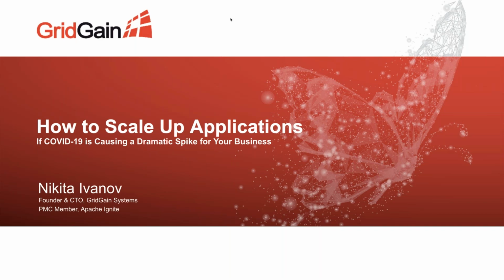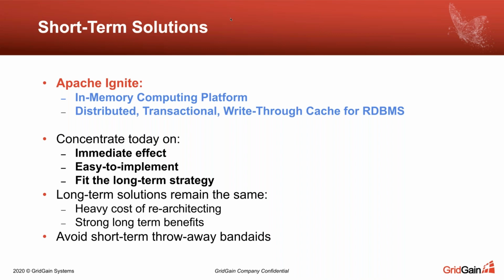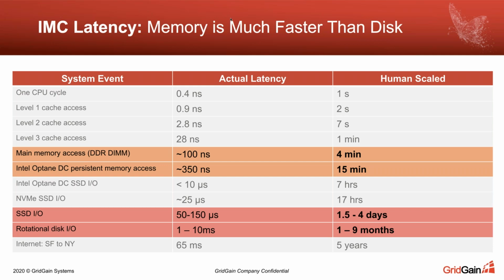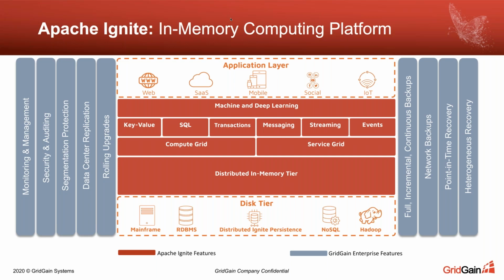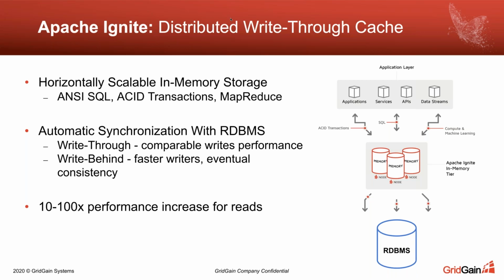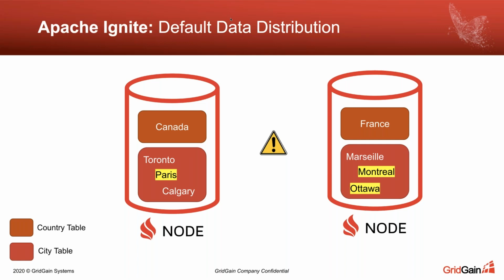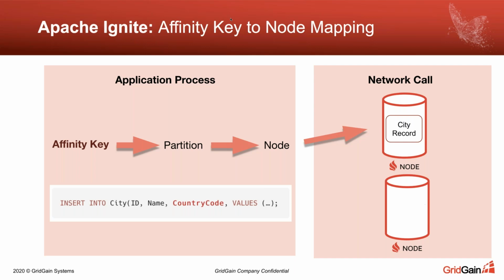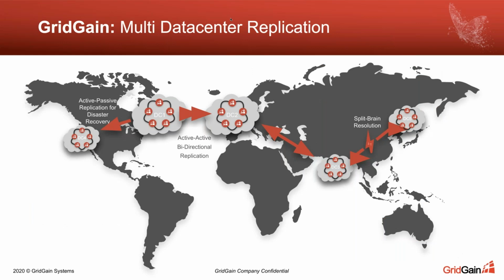How to Scale Up Your Applications if COVID 19 is Causing a Dramatic Spike for Your Business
Learn how to get started with deploying an in-memory data grid so you can solve your immediate application performance challenges and prepare your business for the changing post-COVID-19 world.

If your company is in an industry such as ecommerce, logistics, online learning, food delivery, or online business collaboration, you may be seeing a huge spike in your business which is straining the limits of your customer-facing or internal applications. If you need to speed up and scale out your applications, one of the fastest approaches is to deploy an in-memory data grid.

In this webinar, Nikita Ivanov, GridGain Founder and CTO, introduces Apache Ignite and the application speed and scalability benefits it can provide. He walks through getting started with Apache Ignite and how teams can leverage key benefits such as ANSI-99 SQL and ACID transactions support. Topics covered include deployment options, helpful tools and resources, and places you can go for help.